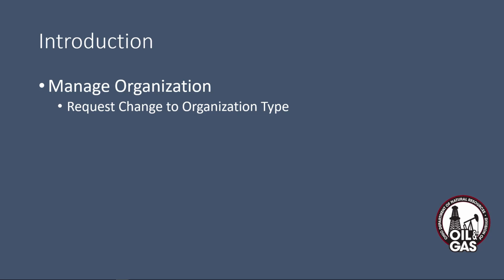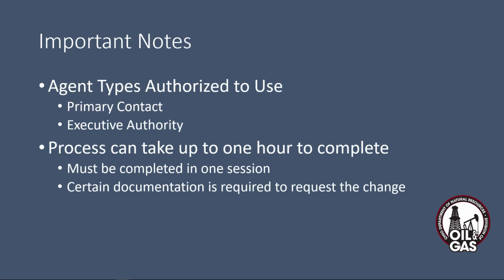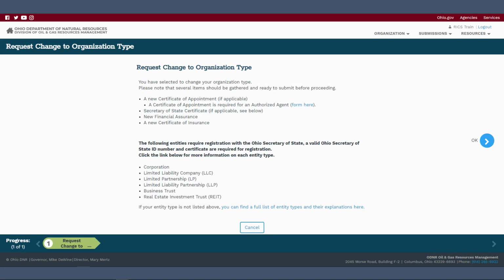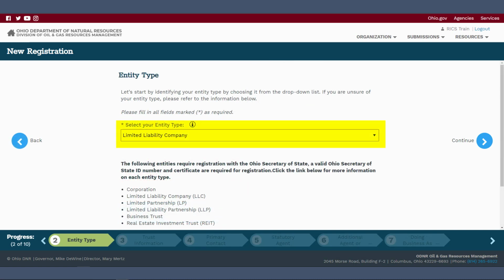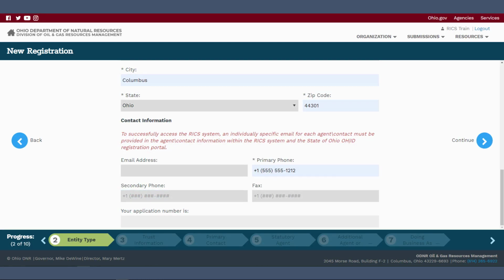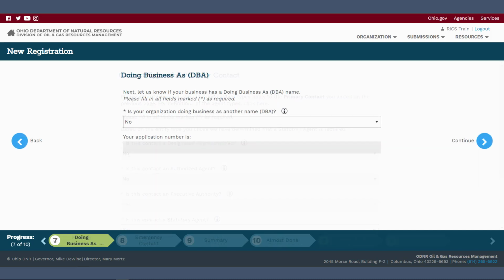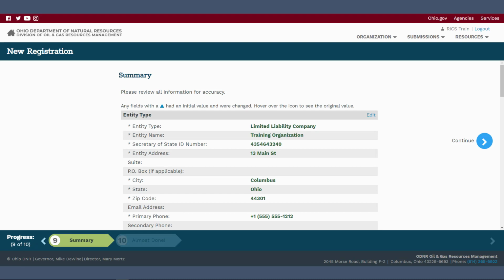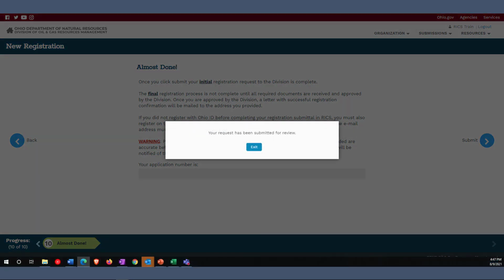RICS External Changing Organization Type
Organization - Change Org Type